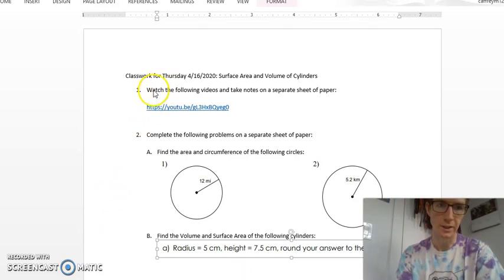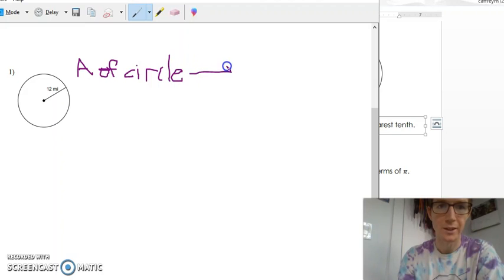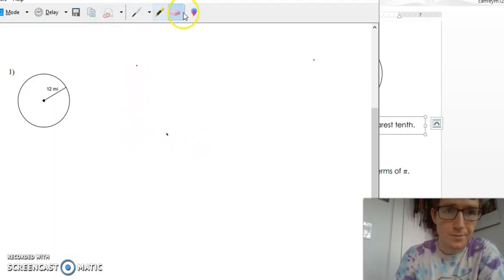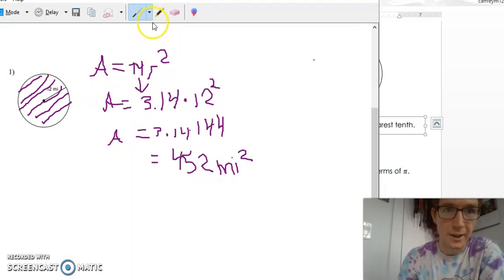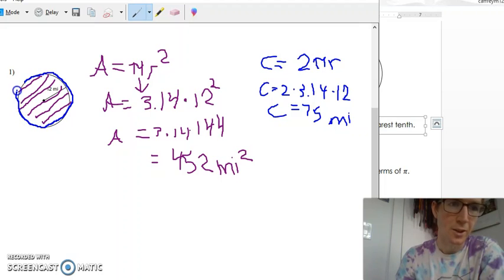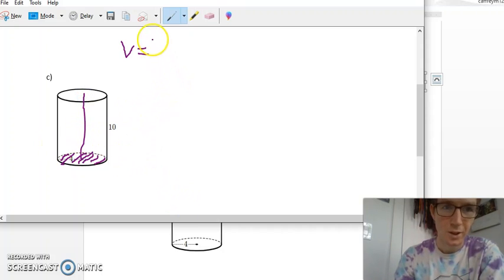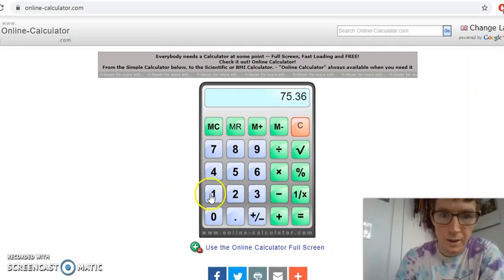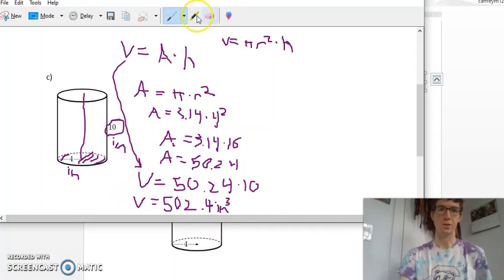Classwork 4 16 2020 problems A 1 and B C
In this video I review finding the Area and Circumference of a circle and the volume of a cylinder.